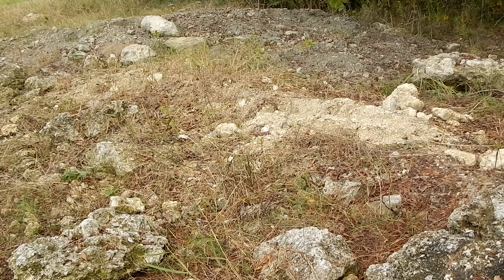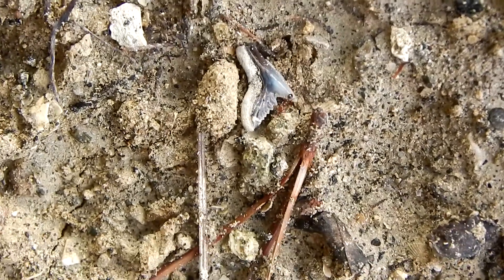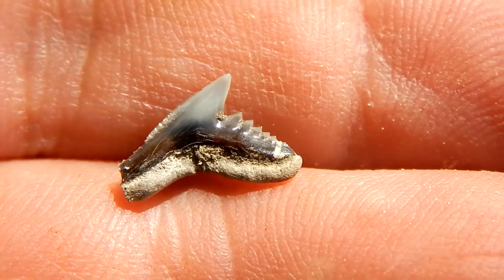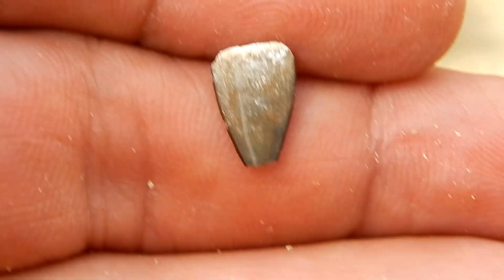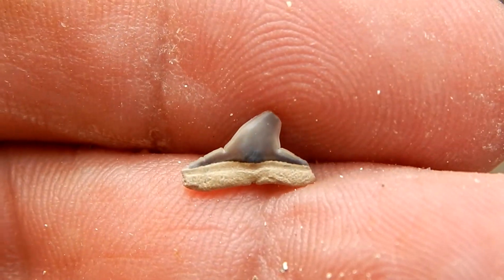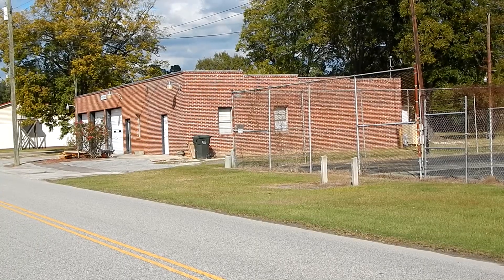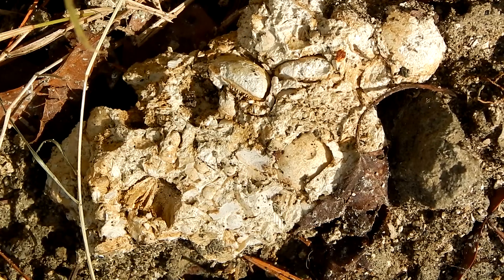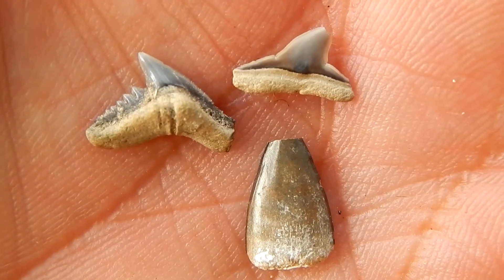Fossil Hunting In Harleyville, SC (Small, Public Spoil Pile)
Today I'm hunting fossils in Harleyville, SC in a pile of limestone provided by the nearby Lafarge Cement Quarry and the town of Harleyville. This site is open to the public. If you would like to go just give the folks at the Harleyville Town Hall a call. Their number is 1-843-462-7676. Although I only found a few small teeth, they were fairly nice and they are 33.9 million years old at least. I should also mention that this is a small site. It's about 75 feet long and 30 feet wide.
Fossils, shark teeth, barracuda, clam cast, science, nature.